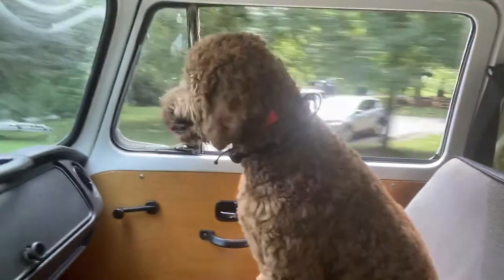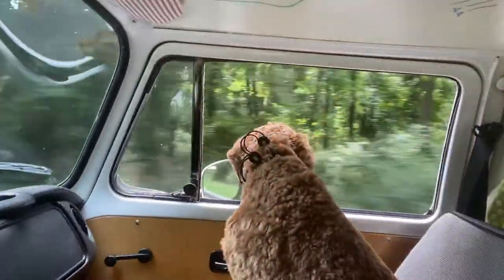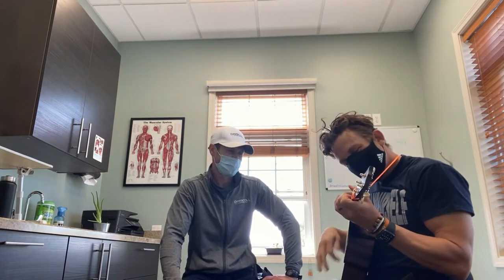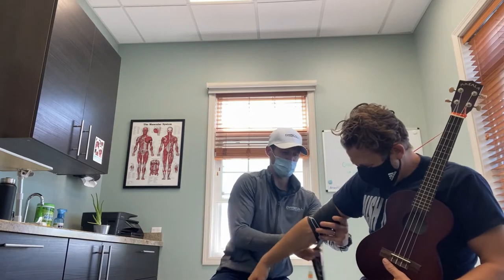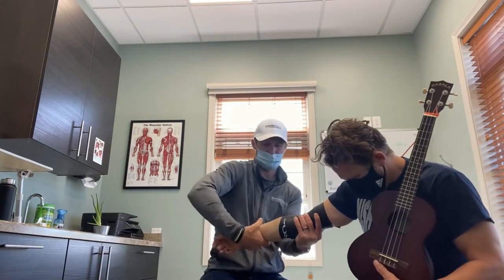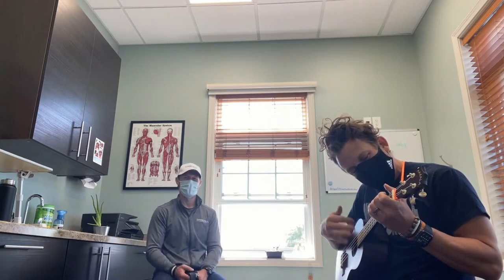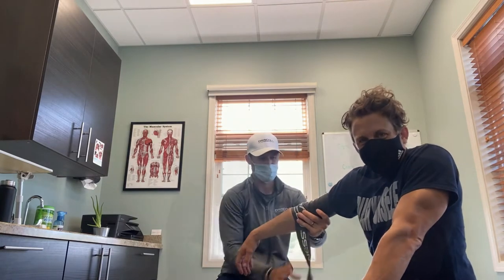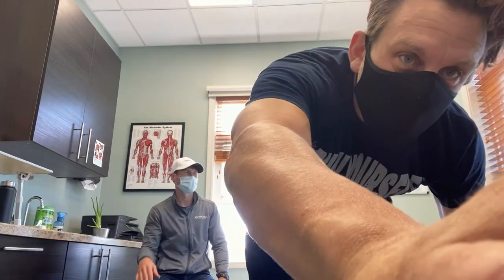Learning to play the Ukulele Part 16 (Week 16 - 8/26/2020 to 8/31/2020)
PV Uku / Part 16 / (16th Week Aug 2020)
Paul J. Valenti 40 Years old
Learning Ukulele during the CoronaShutDown
Aug 26th 2020 - Aug 31st 2020 (Video 16)

I have always wanted to learn an instrument, so I thought I would give it a shot.  This is the 16th week of my learning from Youtube.

I have zero musical talents, except for a RAP CD in college (documentary coming soon on that). *NOTE ADDED FOR LEGAL REASONS I was 1/4th of a RAP group and the documentary has not be green-lighted because of egos and money.

I Can't read music, don't know notes, and have never played an instrument, (except 10 weeks of drum class in middle school music).    So here you go ...  enjoy.

Amanda Valenti
@ValentiBusAdventures on Instagram